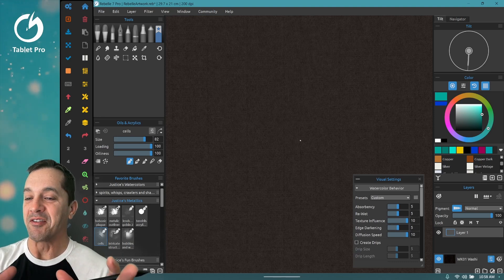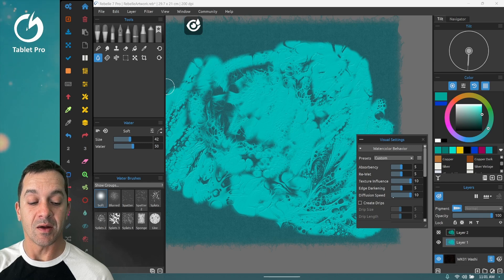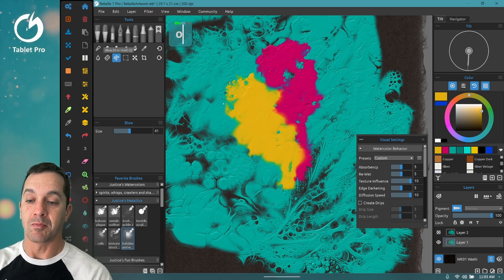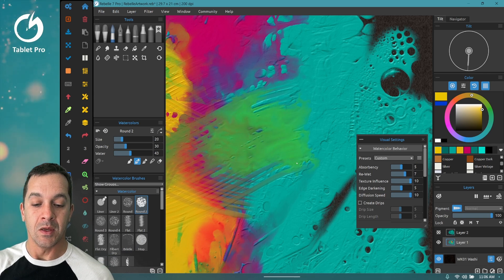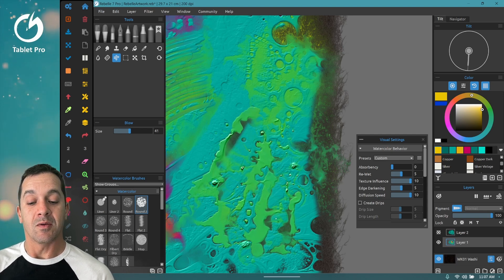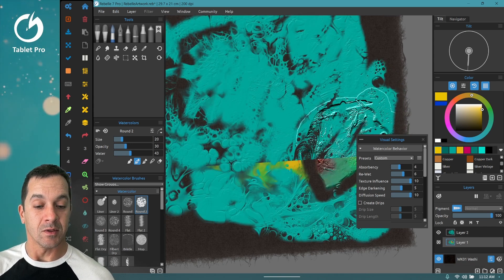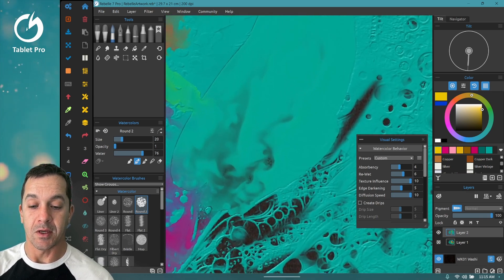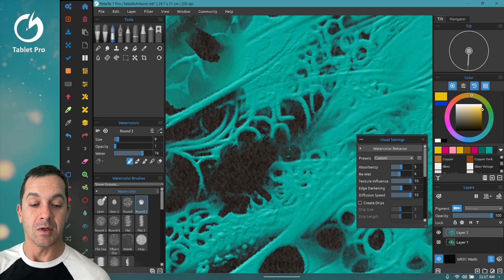Is Digital ACRYLIC POURING a reality now? Rebelle 7 Pro HANDS ON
Rebelle 7 brushes and structures

This video is a starting point for creating acrylic pour types of artwork. There is a lot of progress to be made with this topic. I think it would be best for me to share what I currently know and hope the community can help figure this out quicker together. Join us in the discord channel as we explore and experiment together in Rebelle 7.